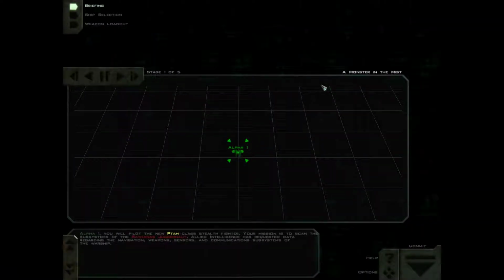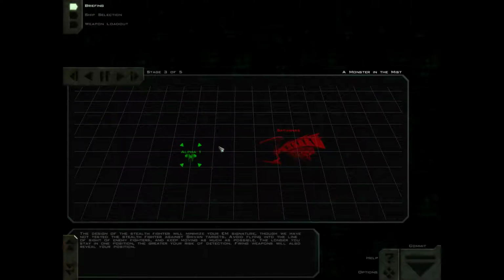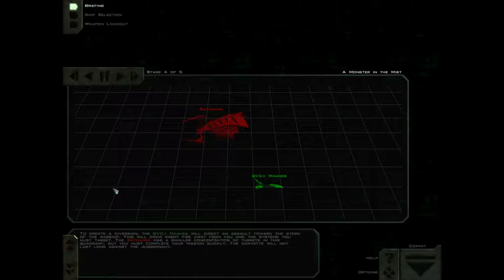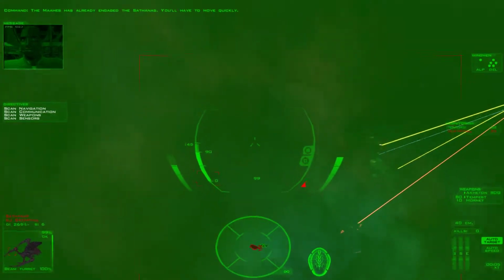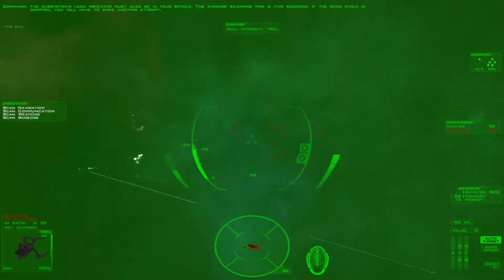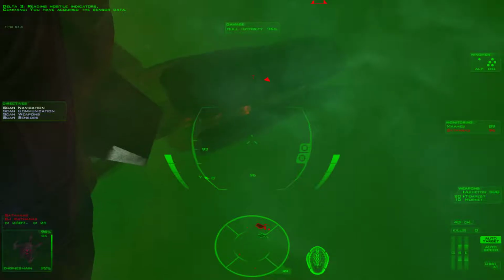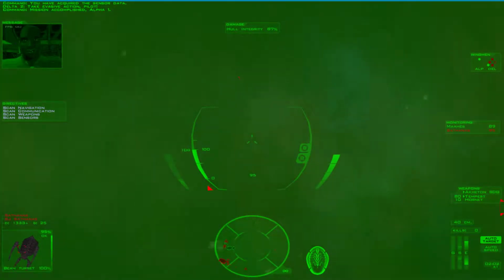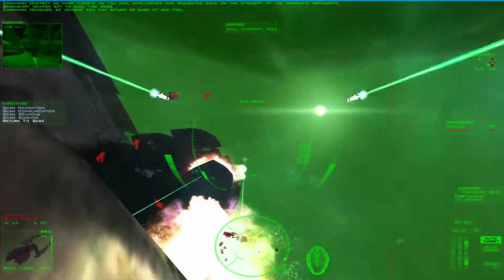[FreeSpace 2] Act 2 Mission 8 - A Monster in the Mist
Difficulty : Medium
Binary : FS2 Open 3.7.4
Mod : MediaVPs 2014